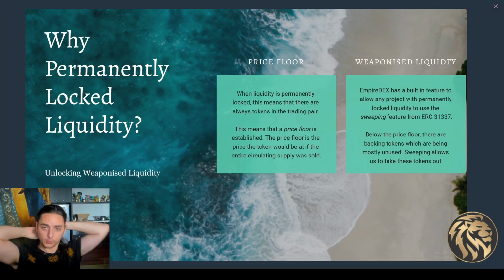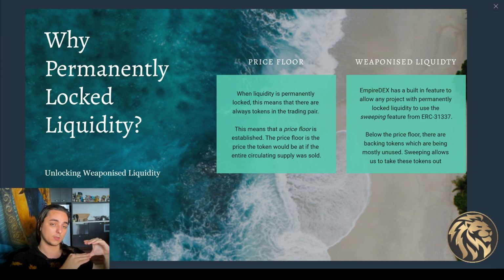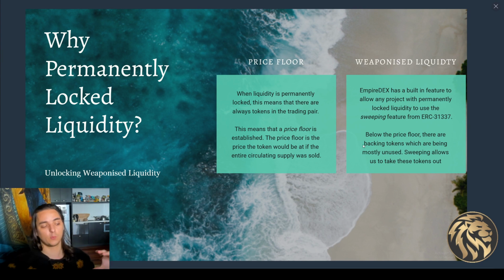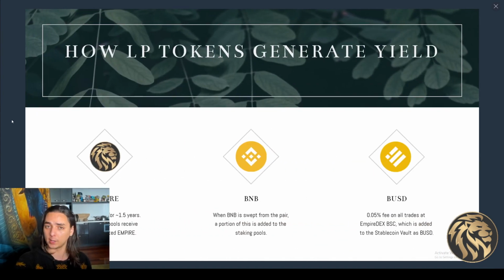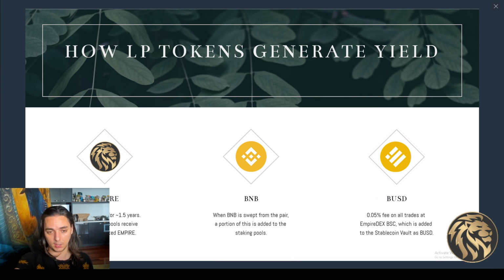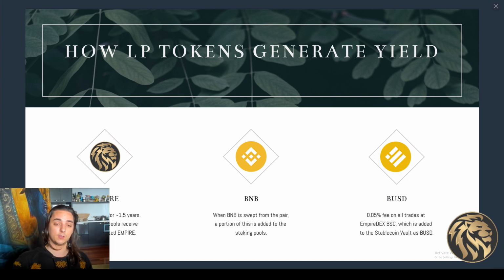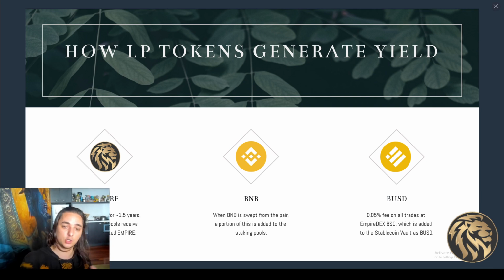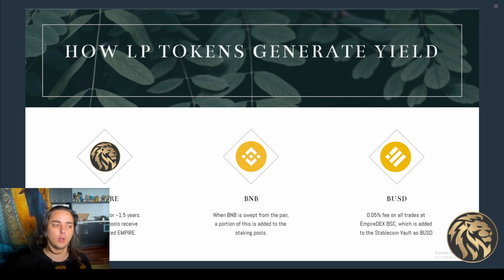Locked Liquidity Tokens [OLD]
The information in this video is outdated, please check out more recent videos for up to date content.

Covering the locked liquidity tokens in the EmpireDEX ecosystem. Why did we decide to make them permanently locked, where do they get their value from and how can you make a yield/profit on your LP tokens.